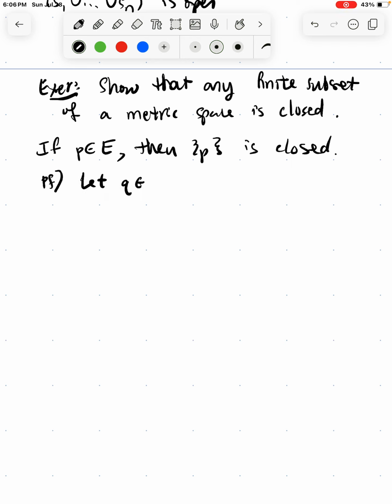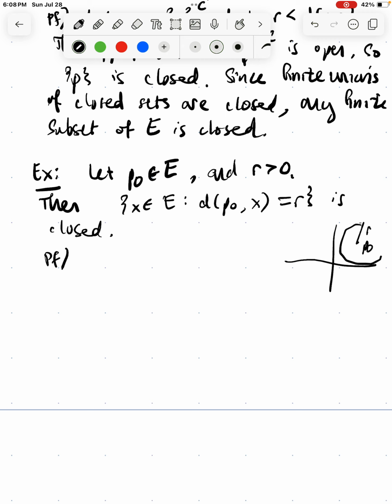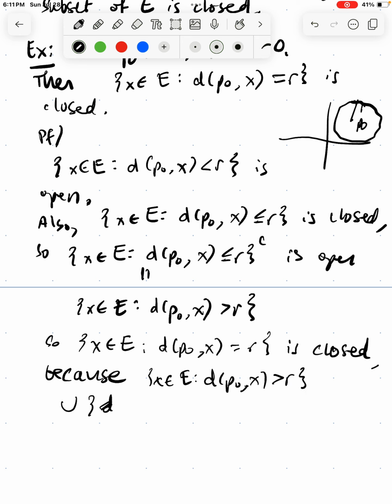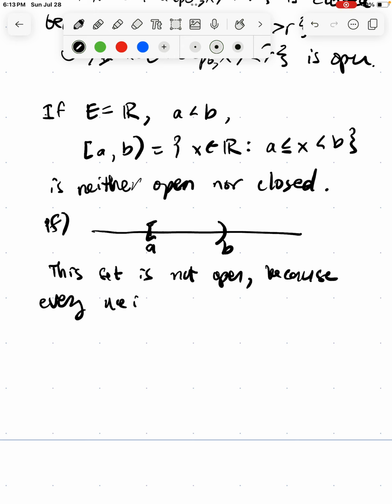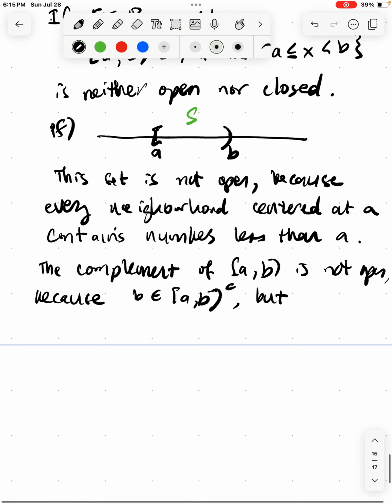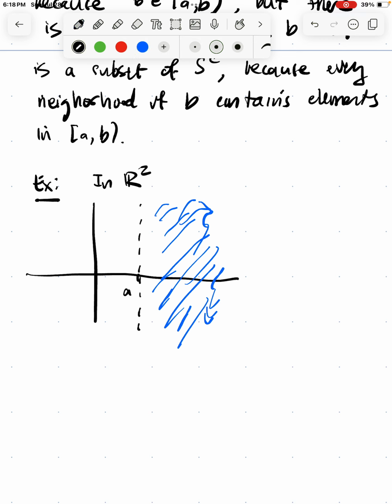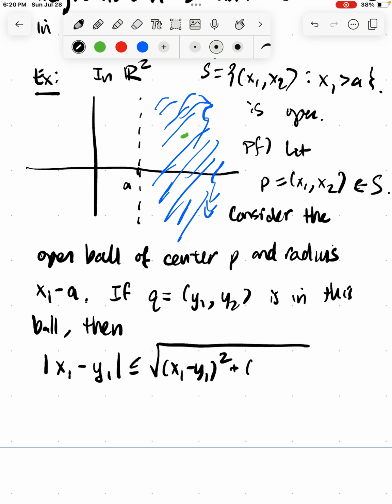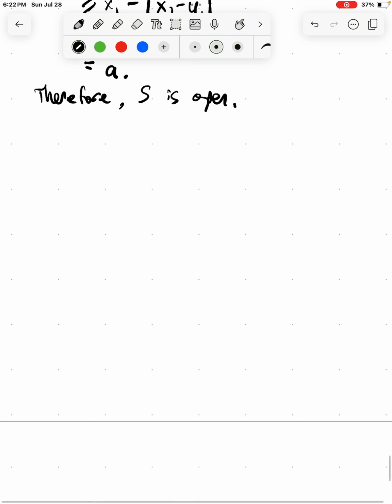Open and closed sets part 3